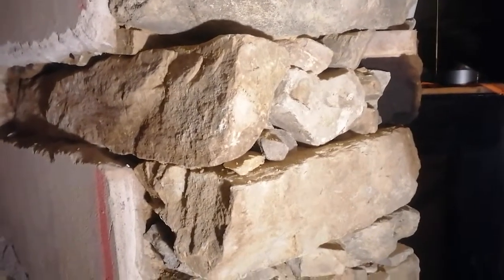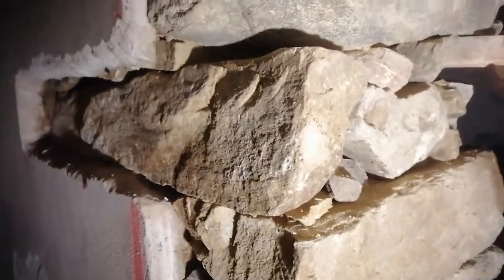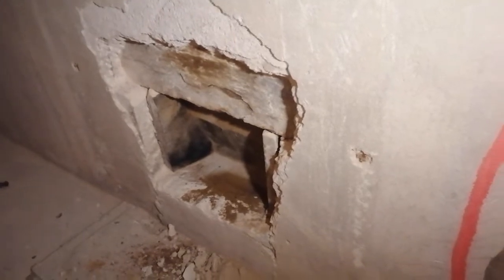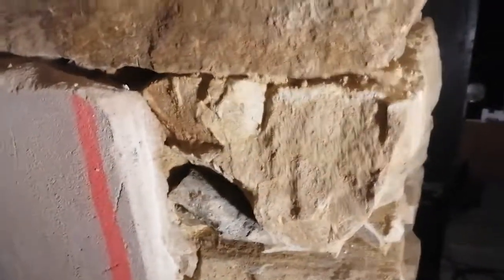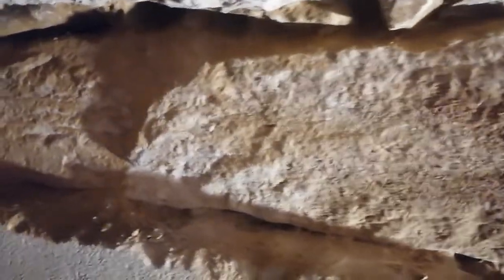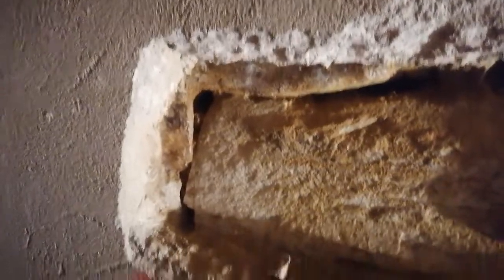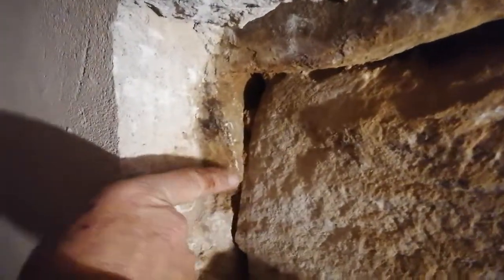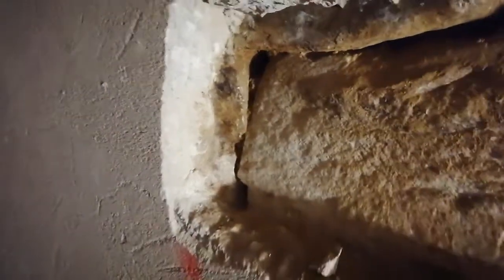Irish Stone Cottage Restoration "Stone Chaser"